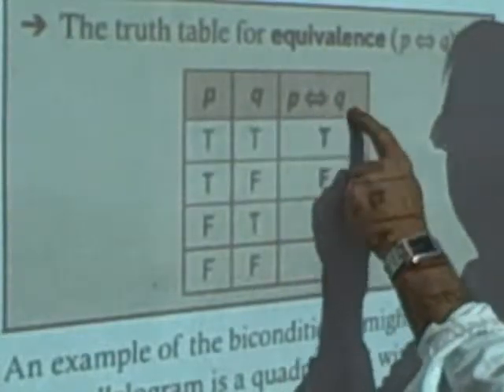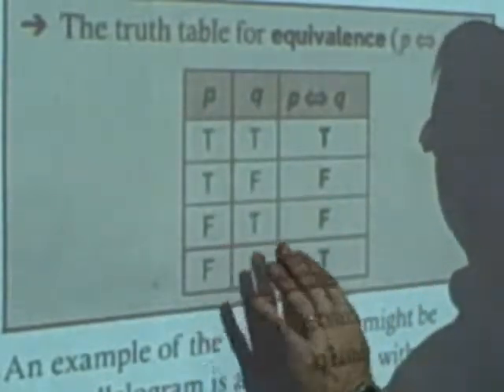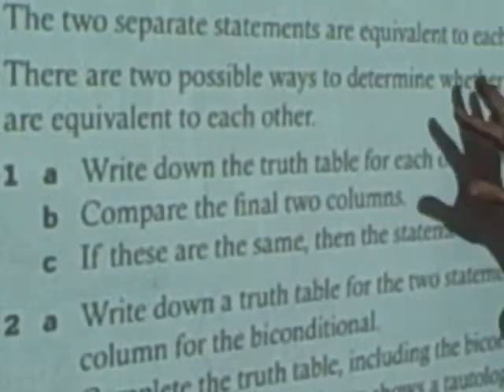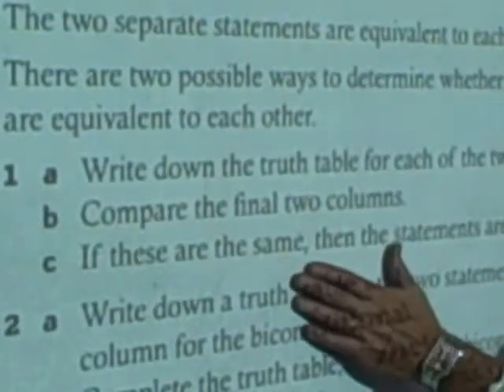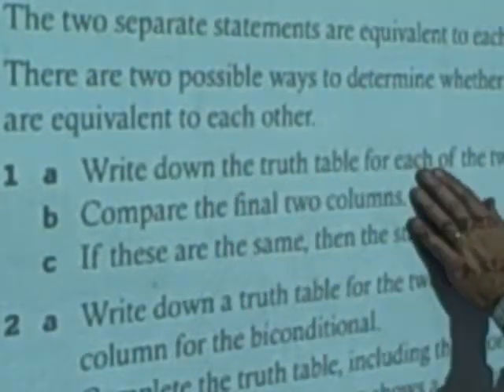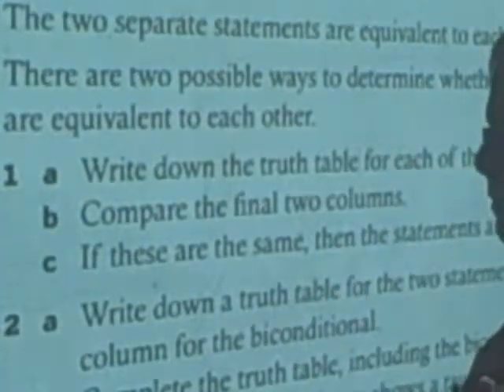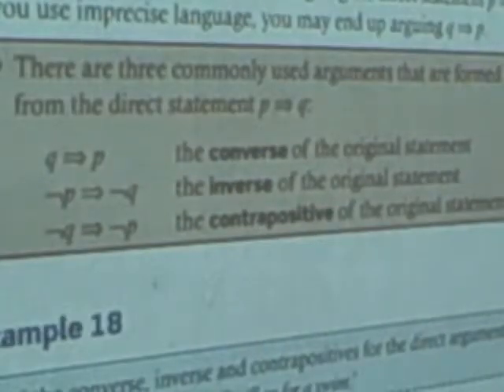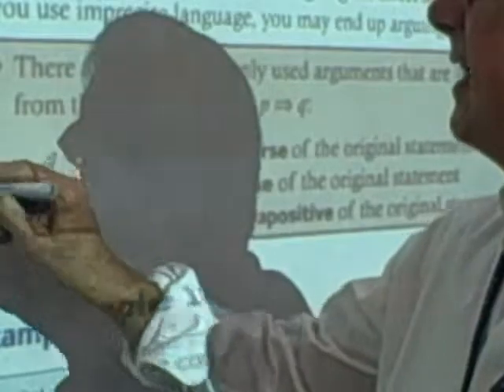SL: a related conditional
The "biconditional"(or, "if and only if") is briefly discussed.